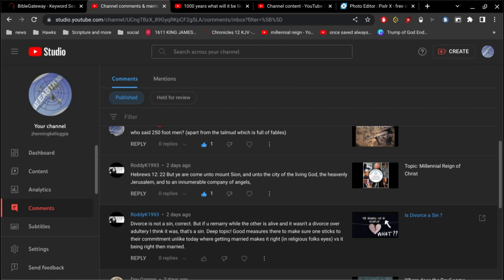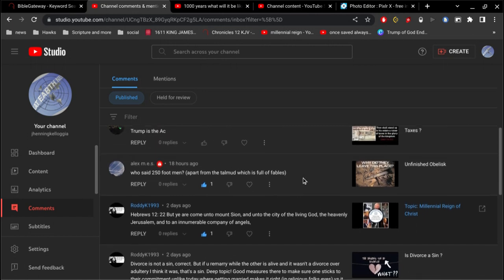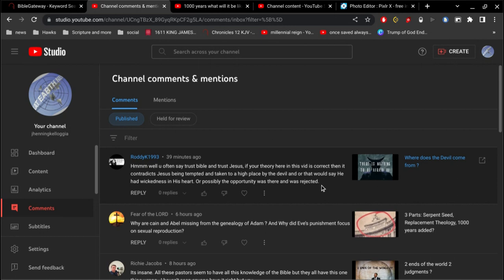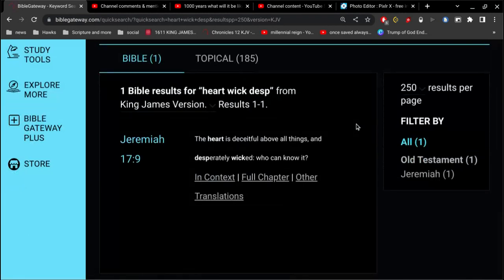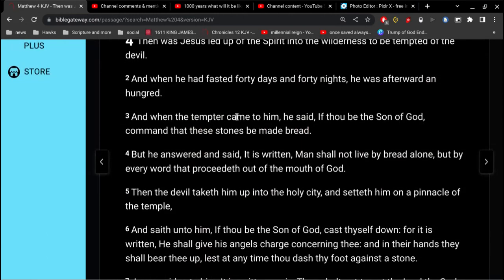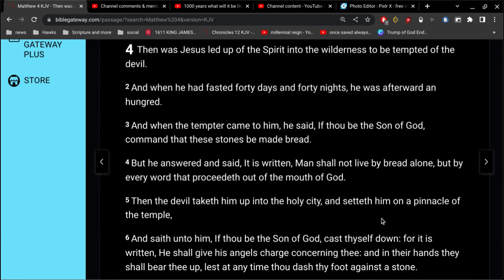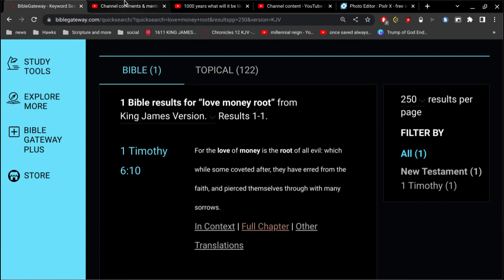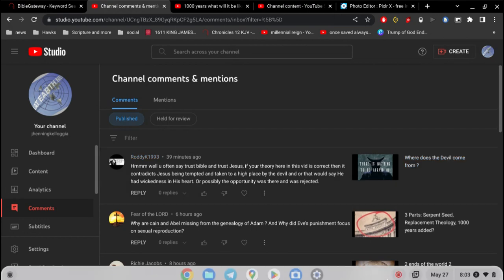Part 3 The Devil